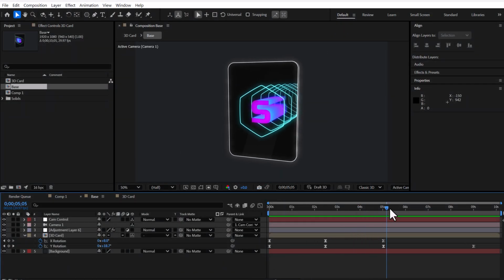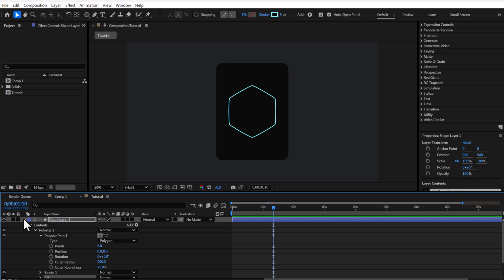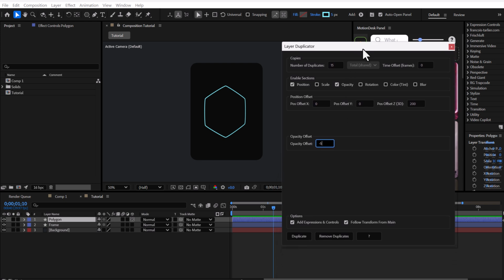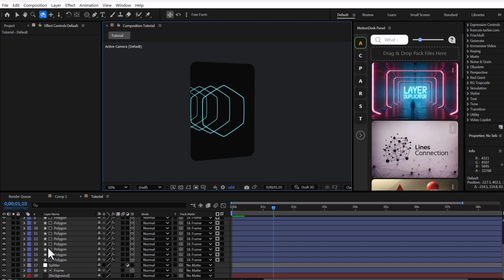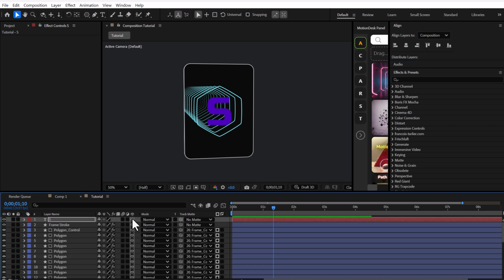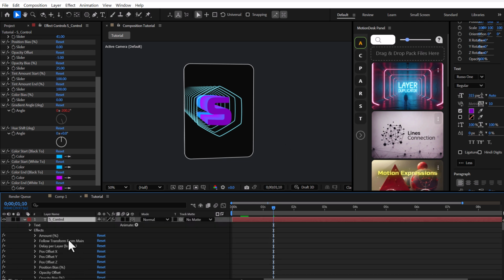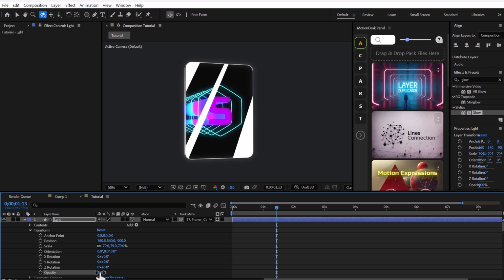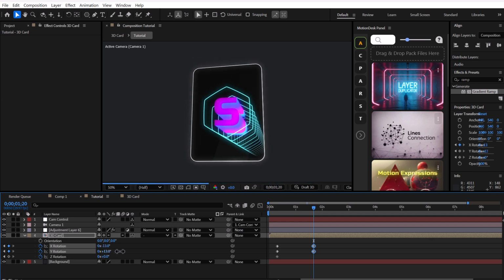Stunning 3D Card in After Effects | Free Layer Duplicator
In this tutorial, we’re going to turn simple shapes into a 3D animated card in After Effects.
We’ll start with the frame and polygons, then use the Layer Duplicator tool to create depth and amazing duplication effects. Along the way, we’ll add highlights, gradients, and even a camera setup to make the whole scene come alive.

The best part? The Layer Duplicator extension is free and works right inside MotionDesk, so you can install it in seconds.

⚡ MotionDesk Panel now includes an online Extension Market.